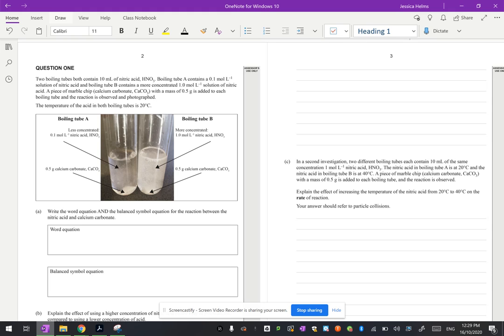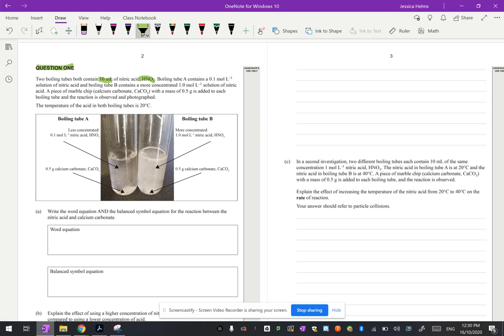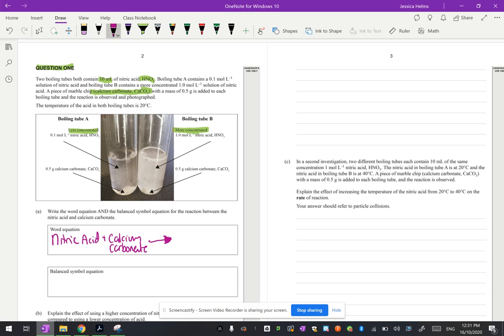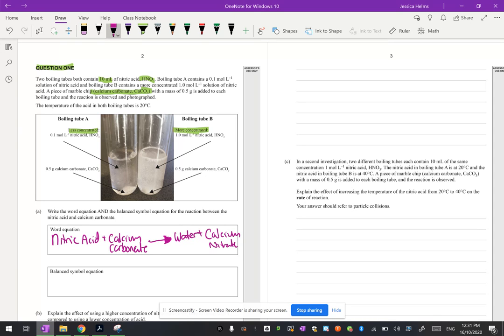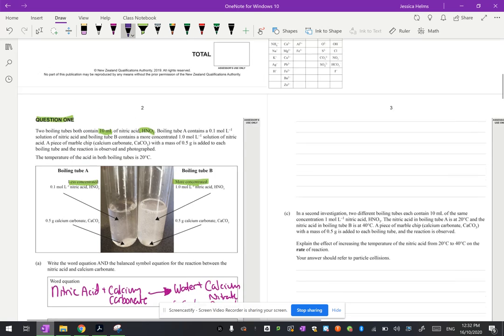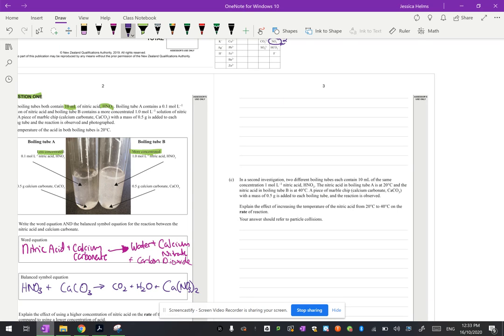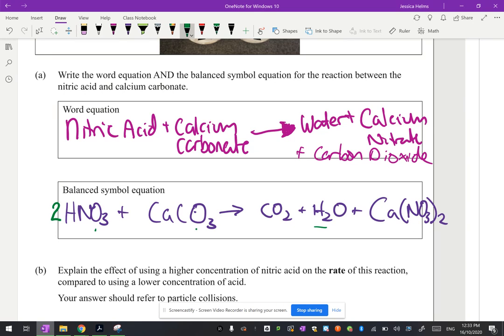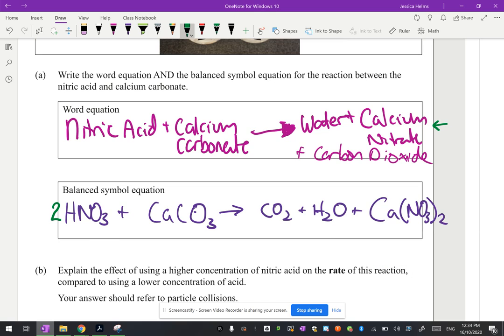2019 Science 1.5 Q1a - NCEA Acids & Bases